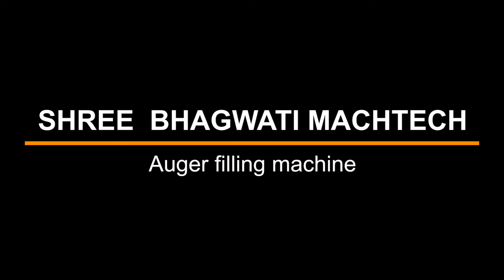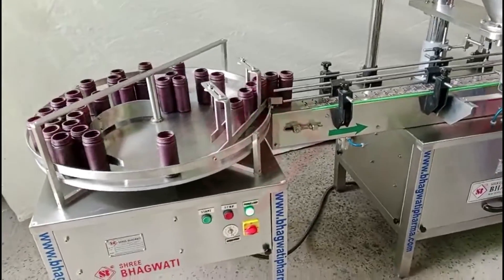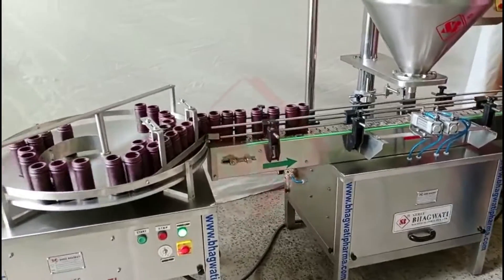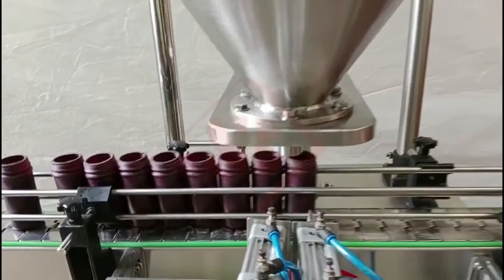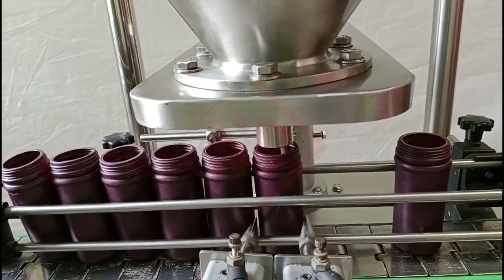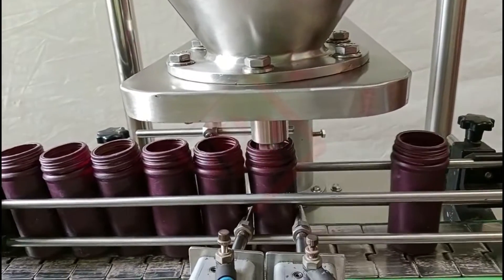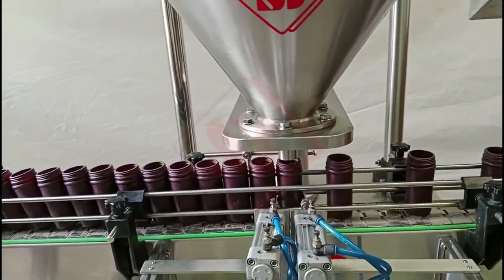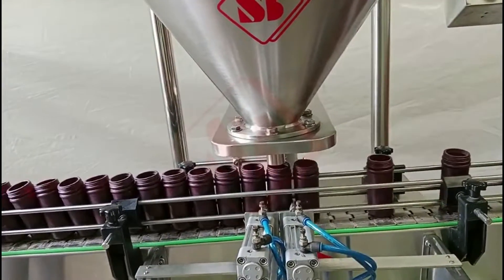Auger Filling Machine , Powder Filling Machine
An Auger filling machine, sometimes simply called an auger filler, is a type of packaging machinery used in the food, pharmaceutical, chemical, and other industries to fill dry and free-flowing powdered or granular products into containers, such as bottles, jars, bags, or cans. The term "auger" refers to the screw-like mechanism used for accurate and consistent product dispensing.

Here's how an auger filling machine typically works:

1. Hopper: The machine has a large hopper where the product to be filled is loaded. The hopper can be manually filled or connected to a conveyor system for automatic feeding.

2. Auger Screw: Inside the machine, there's a rotating auger screw. This screw is designed to move in a continuous spiral motion, drawing the product from the hopper.

3. Filling Tube: The product is transported by the auger screw through a filling tube or nozzle, which guides it into the container.

4. Dosing: The machine is equipped with controls that allow operators to set the desired fill volume or weight. The auger screw turns for a specified duration to dispense the predetermined amount of product into the container.

5. Accuracy: Auger filling machines are known for their accuracy in filling, making them suitable for products that require precise dosing, such as spices, flour, coffee, pharmaceutical powders, and more.

6. Leveling and Cleanup: After filling, the container may be leveled to ensure the product is evenly distributed. Any excess product is typically scraped off to maintain consistency and cleanliness.

7. Discharge: Once the container is filled, it is typically moved along a conveyor or manually removed for further processing, such as capping or sealing.

Auger filling machines come in various configurations, including semi-automatic and fully automatic models. Some of them are designed for specific product types, and they may have features like agitators in the hopper to prevent product bridging (clumping) or dust collection systems to maintain a clean working environment.

These machines are favored for their ability to handle a wide range of products and their accuracy in filling. They are commonly used in industries where consistent and precise dosing of powders and granules is essential.